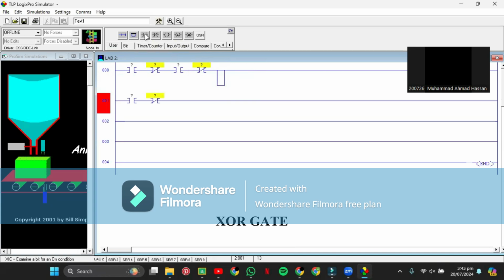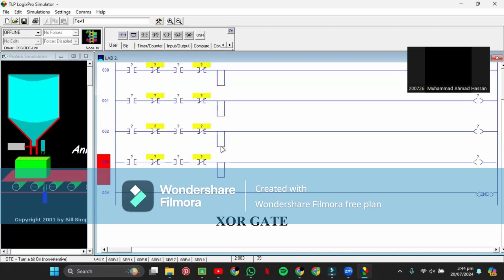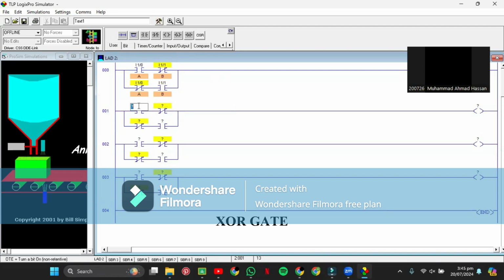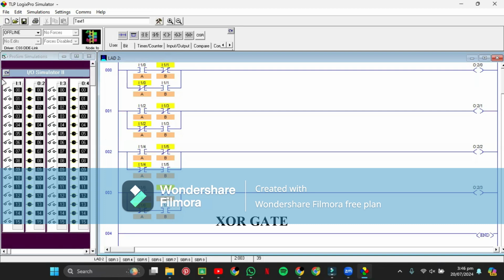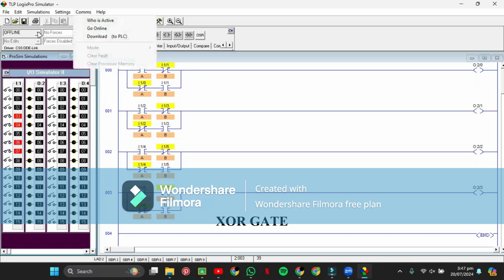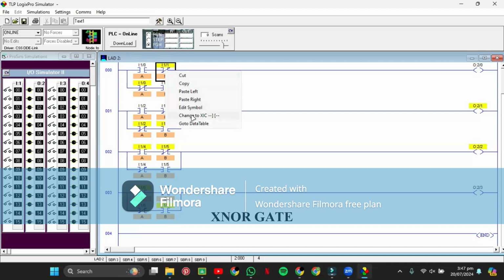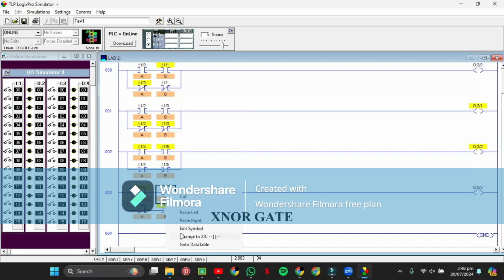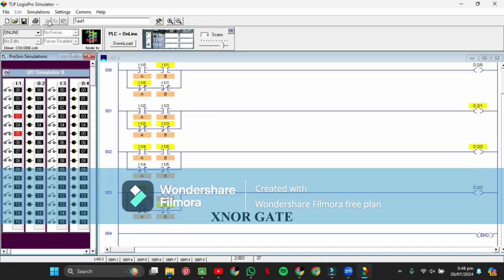Implementing XOR & XNOR Gates in LogixPro | Comprehensive Tutorial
Welcome to our educational channel! In this video, we demonstrate how to implement XOR and XNOR gates using LogixPro. This tutorial is designed for both beginners and advanced users looking to enhance their skills in digital logic design and PLC programming.

What You'll Learn:

Introduction to XOR and XNOR gates and their applications
Setting up LogixPro for digital logic design
Creating and wiring XOR and XNOR gates
Simulating and testing the logic gates
Why Watch?

Clear and easy-to-follow instructions
Detailed explanations of each step
Practical tips for effective PLC programming
Improve your understanding of fundamental digital logic circuits